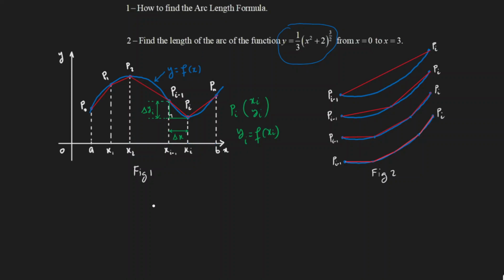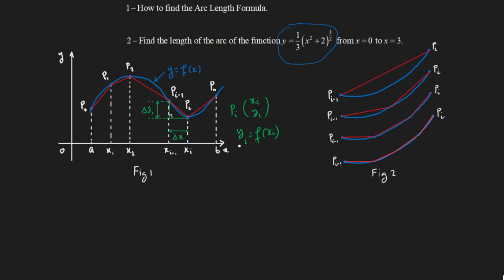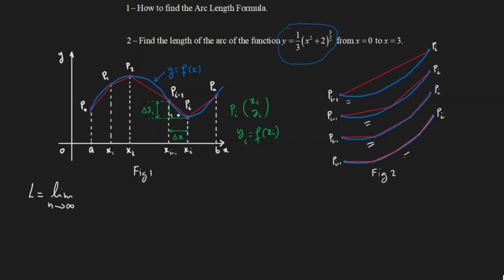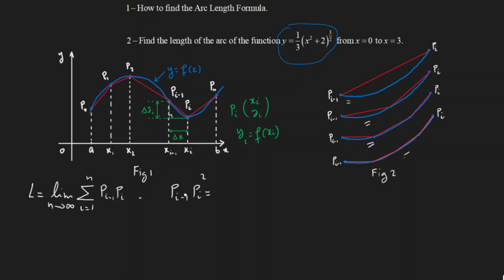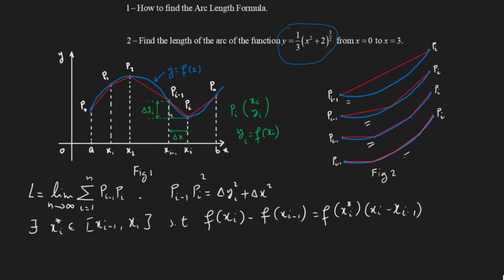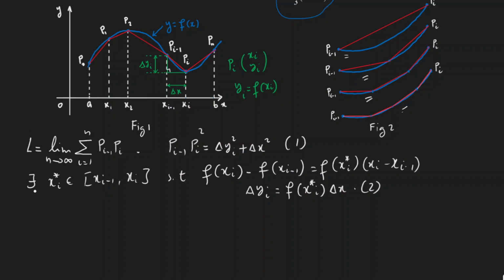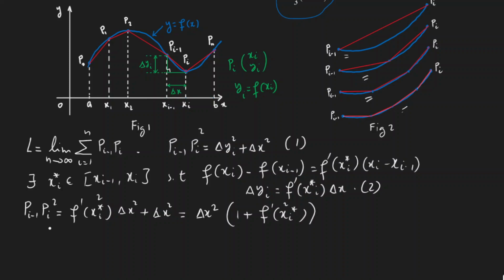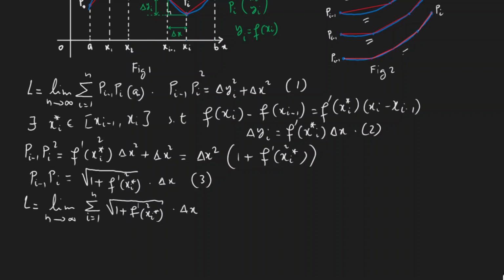How to find the Arc Length Formula of A Curve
In this video we are showing how to find the arc length formula of a curve.